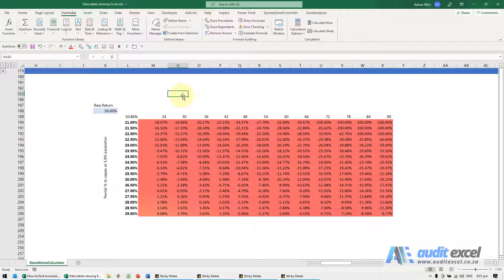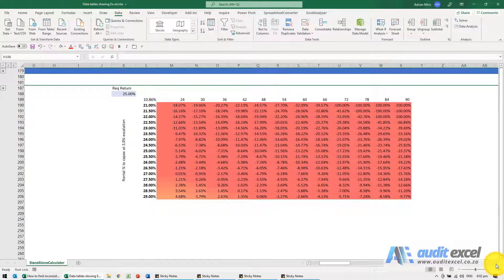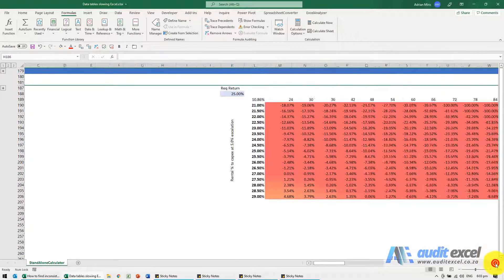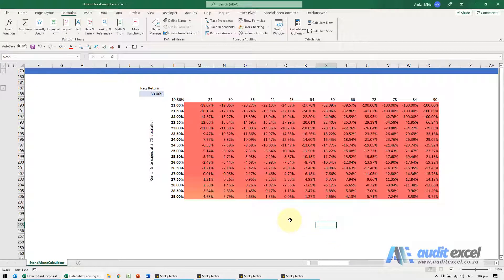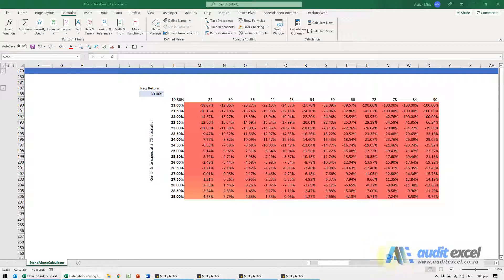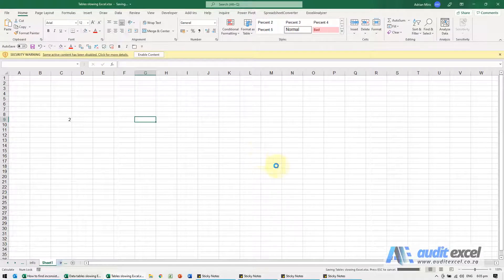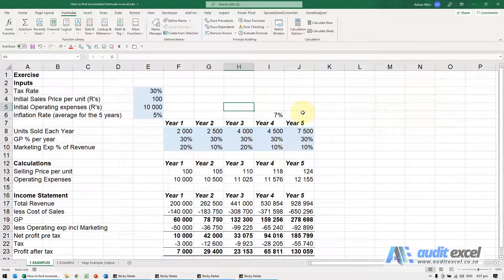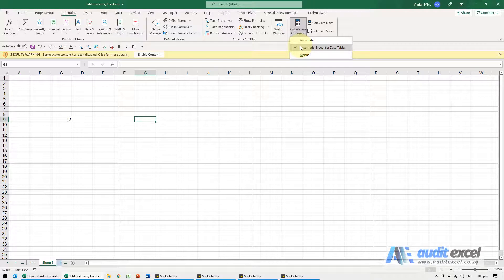Data Tables slow down Excel open/ close of files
00:00 Excel slow to open, close and perform some simple functions
00:31 Do you use Data Tables in the file?
00:48 Stop data tables re calculating every second
01:40 Open spreadsheet with data tables very slow
02:00 Stop Excel recalculating data tables on opening of spreadsheets (opens faster)
02:18 Closing Excel spreadsheet taking long because of data tables
02:29 Tell Excel to close the file but NOT recalculate the data tables
02:55 Trick to open Excel files that have lots of calculation

Data tables can slow down the operational part of your spreadsheet in that every time to do anything in the spreadsheet, or open/ close it, Excel will recalculate all data tables. Here we show tricks to make the open or close faster especially where you are not using the data tables at the moment and just want to see some information or else save you work.